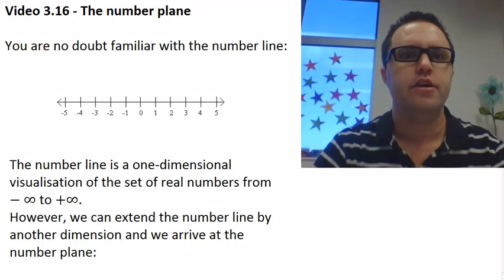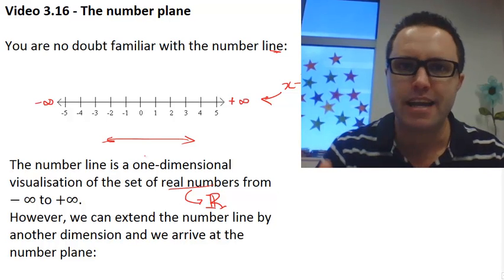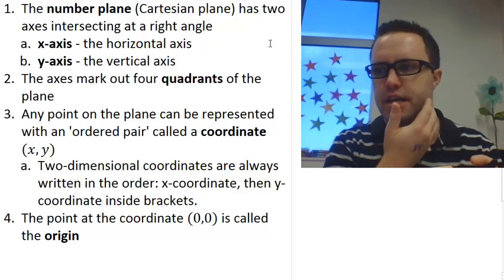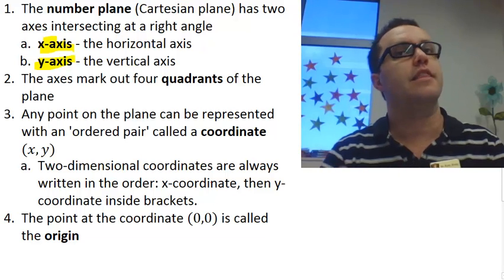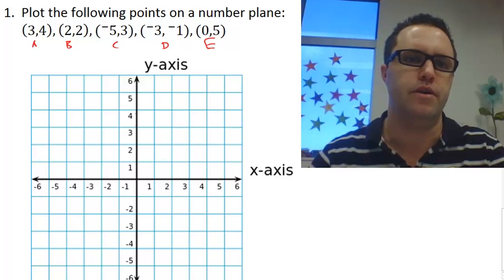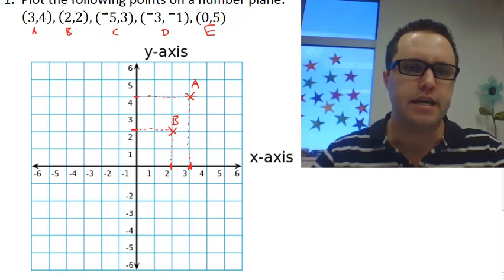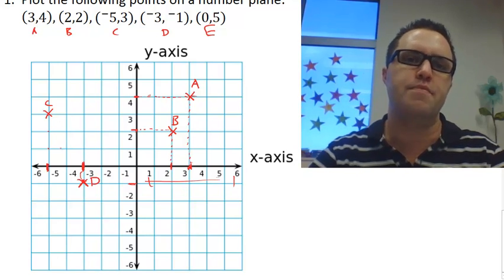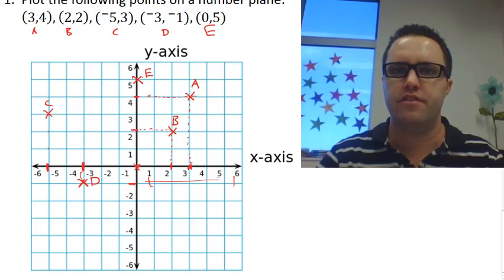8JMH 3.16 - The number plane